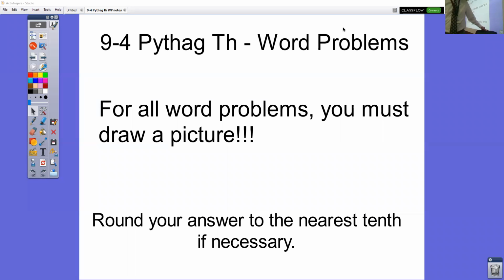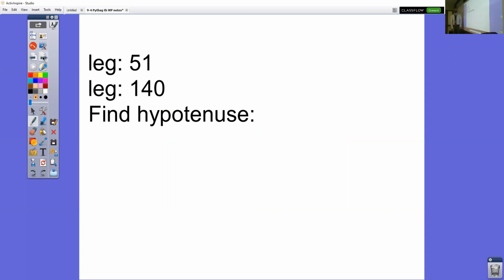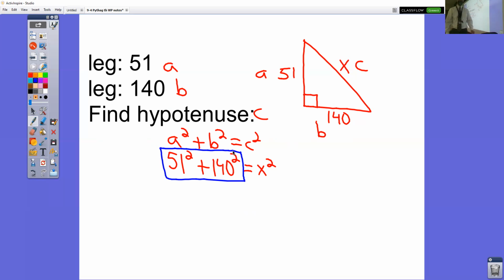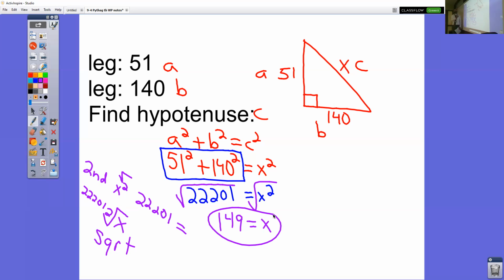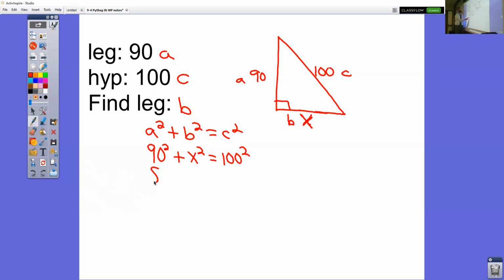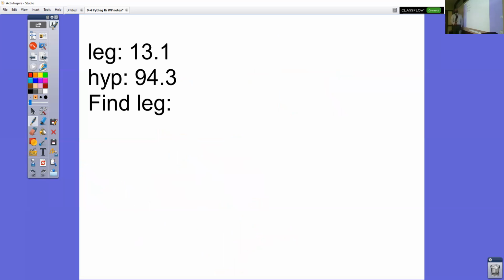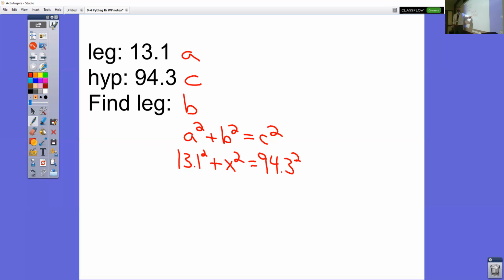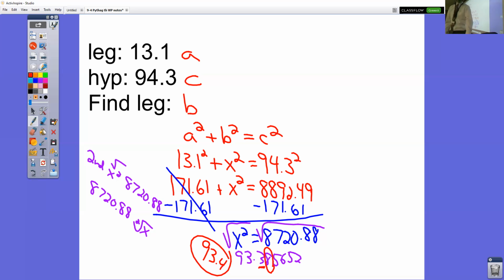Math 8 9-4 Day 1 Pythagorean Theorem Word Problems Leg Leg Hypotenuse